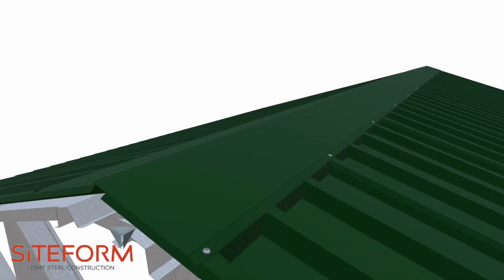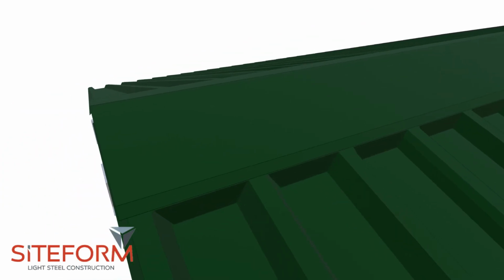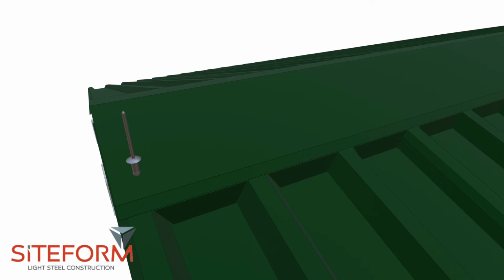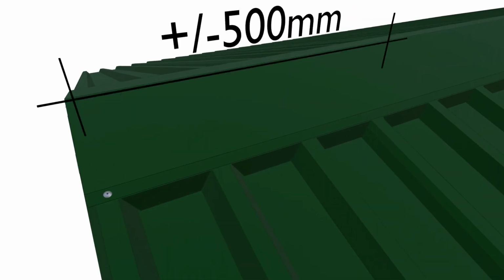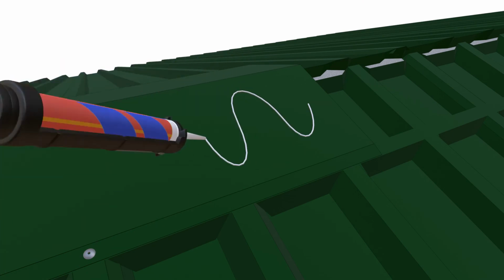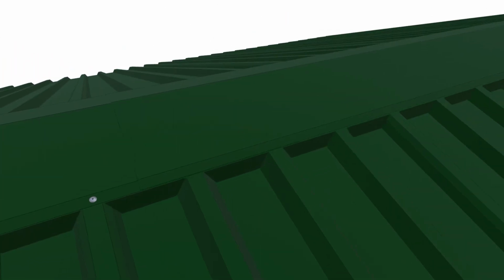How To Install Ridge Flashings on LSF(Light Steel Frame) trusses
In this video we will guide you through the steps on how to install ridge flashings on lSF(Light Steel Frame Trusses)